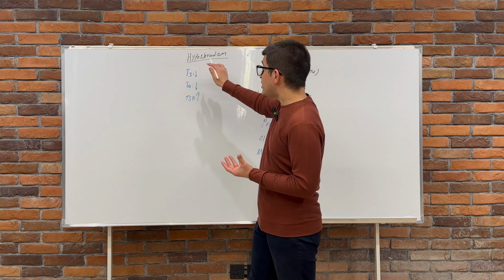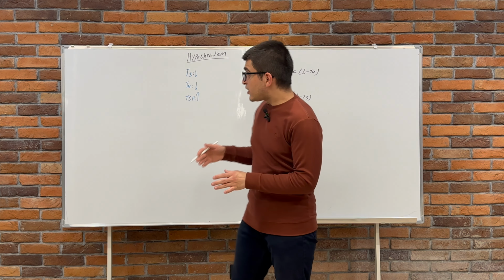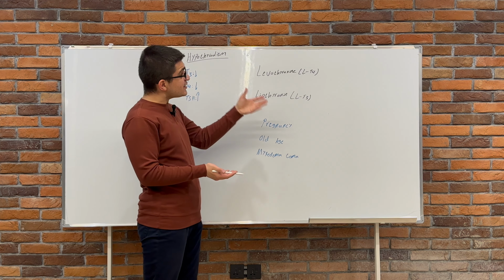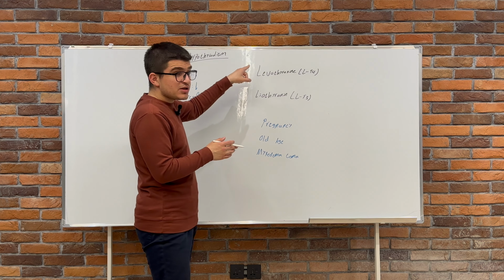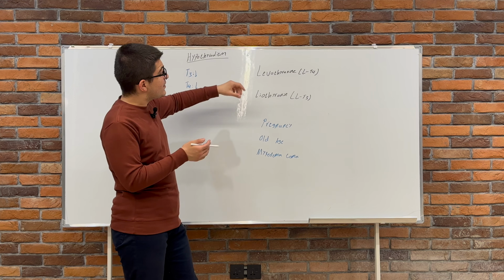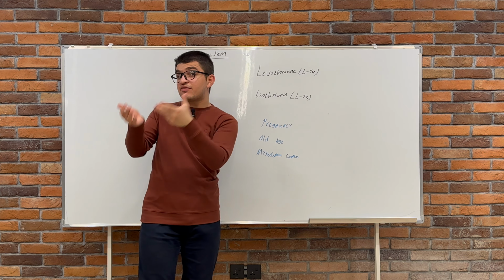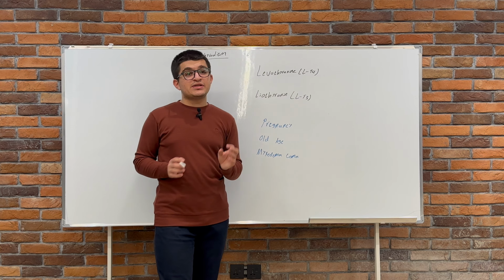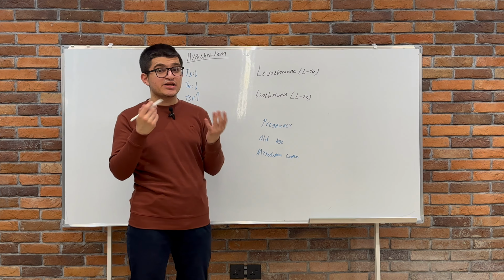Hypothyroidism: signs and symptoms and treatment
Hello everybody in this video we would be talking about hypothyroidism in general including common signs and symptoms, the lab findings you would encounter, common medications used, and side effects of those medications.